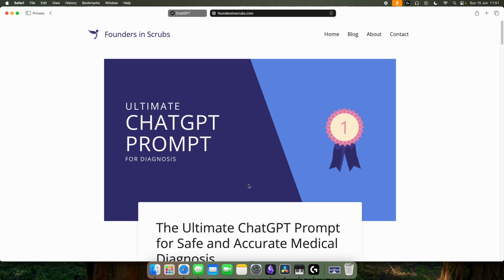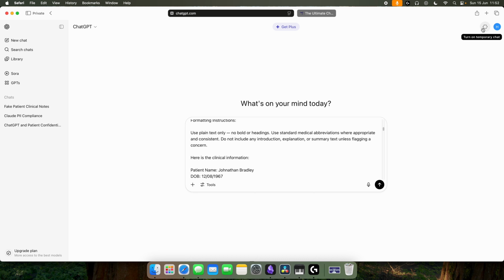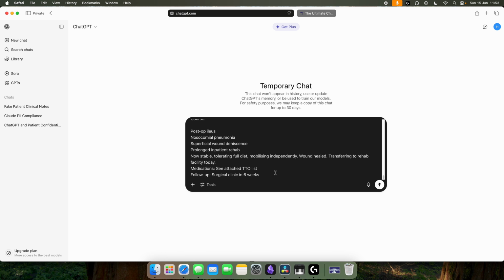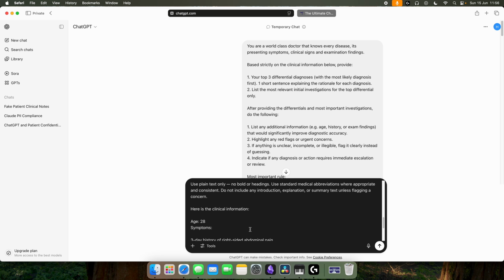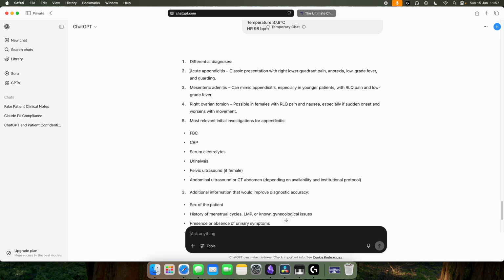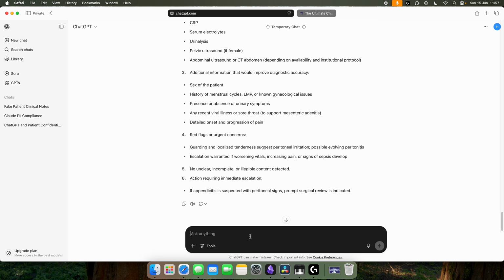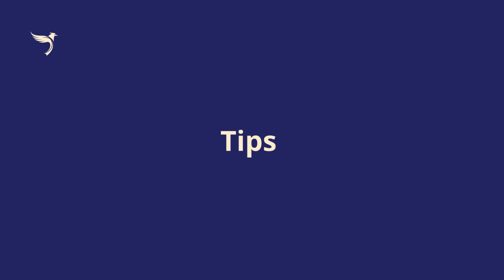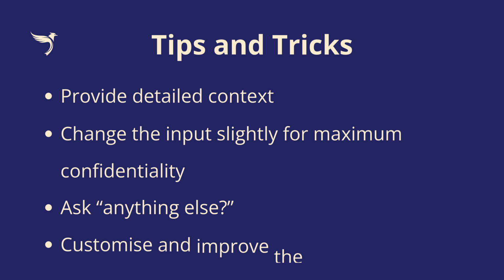Diagnose Patients Faster Using ChatGPT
This video will help you use ChatGPT to diagnose patients faster and more accurately!